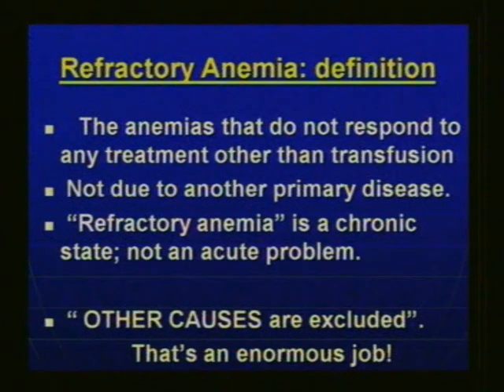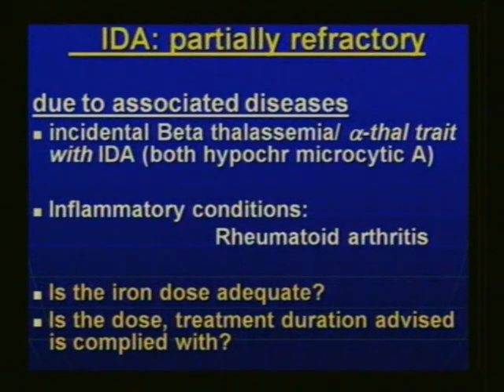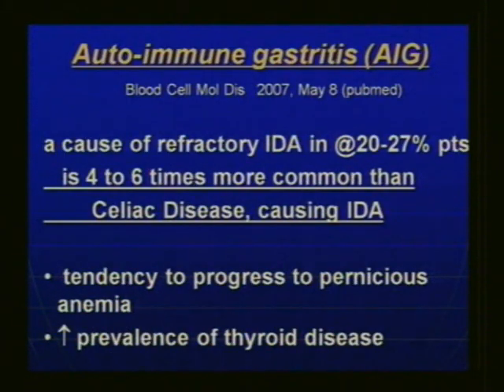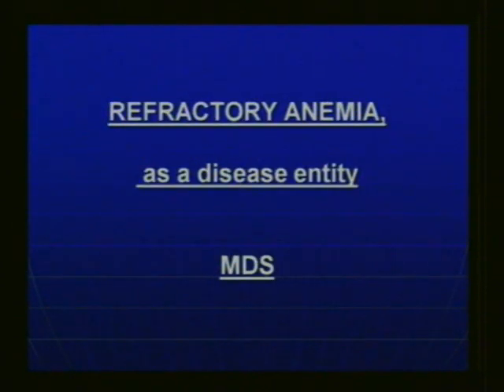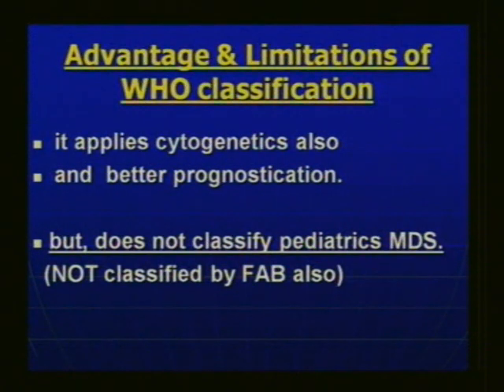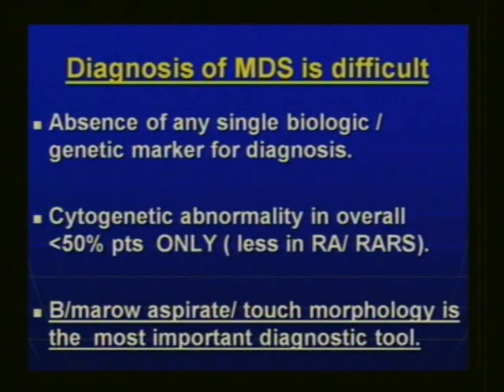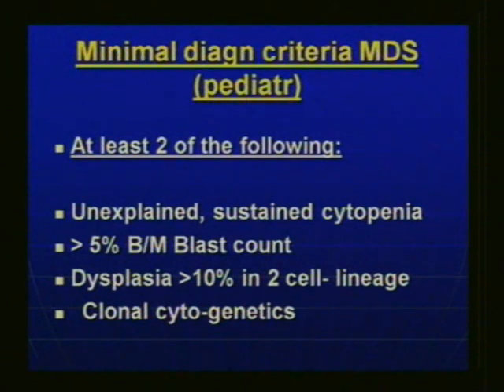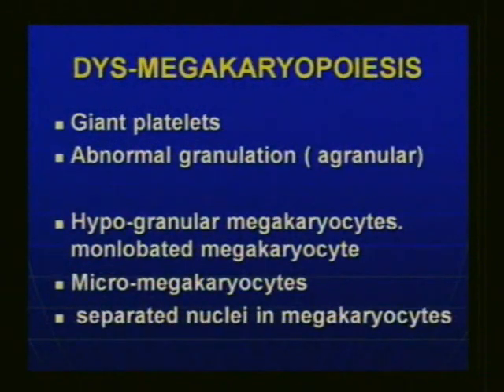Refractory Anemia - 1